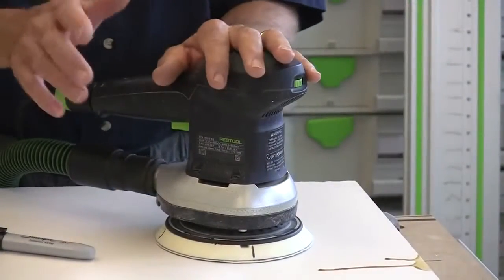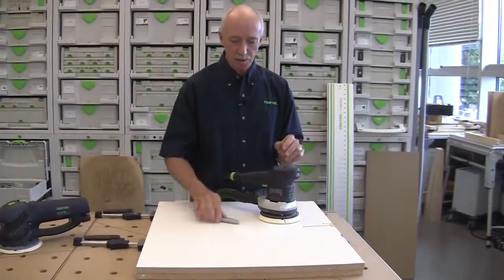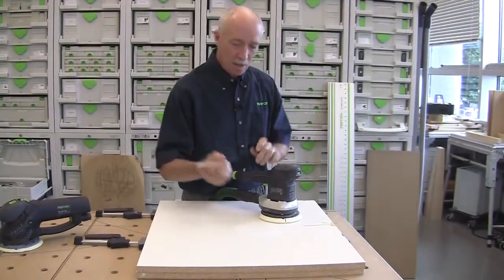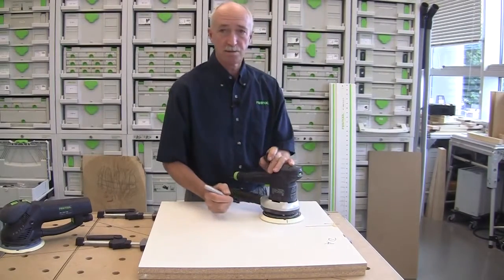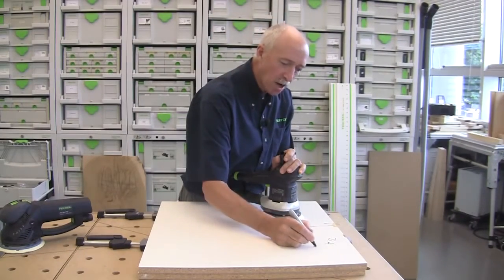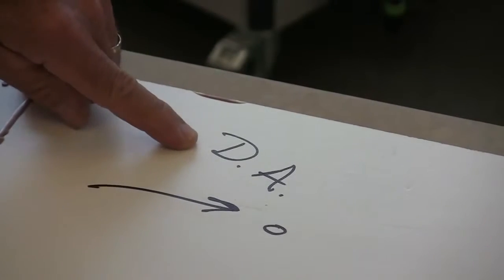Swirl Free Sanding with Larry Smith from Festool